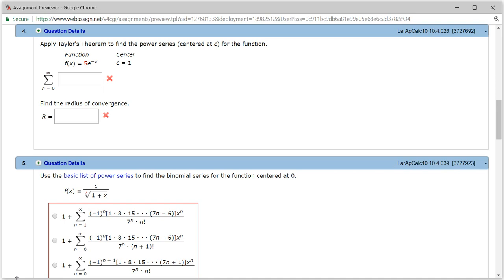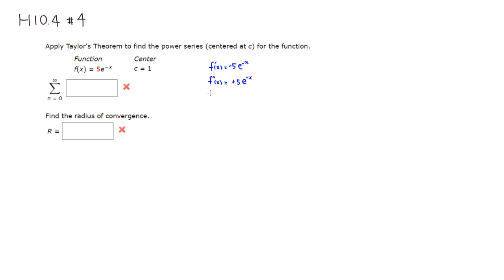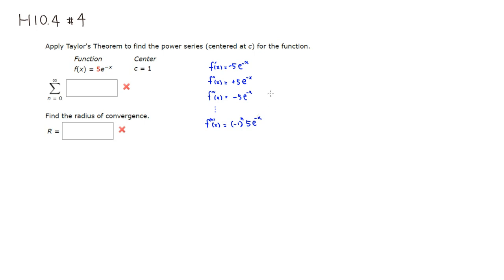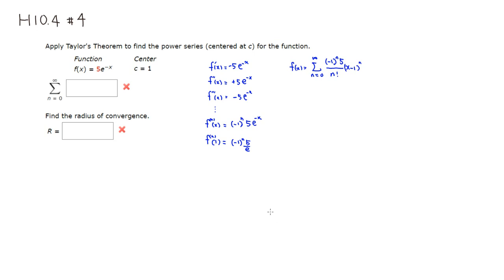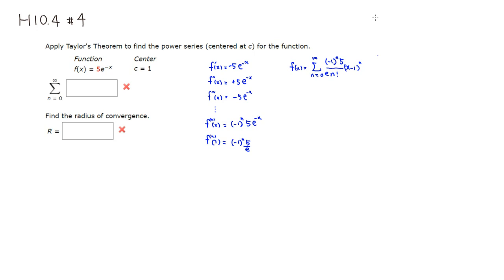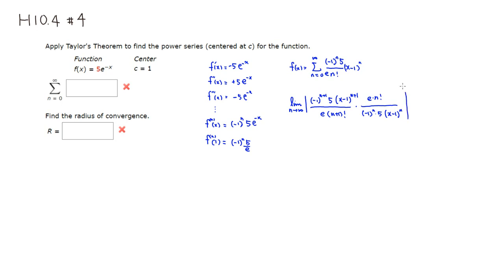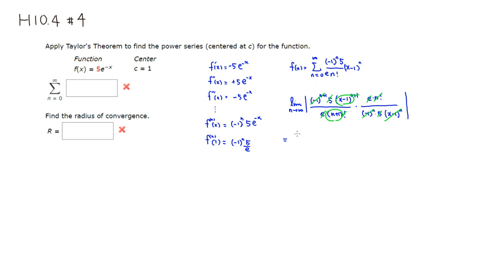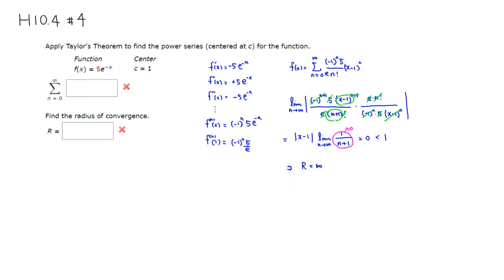MTH 110 H10.4 #4 (Summer 2018)